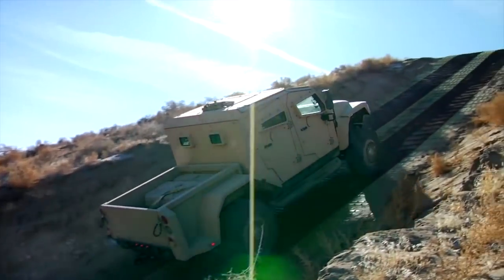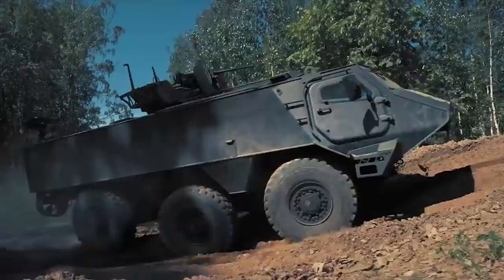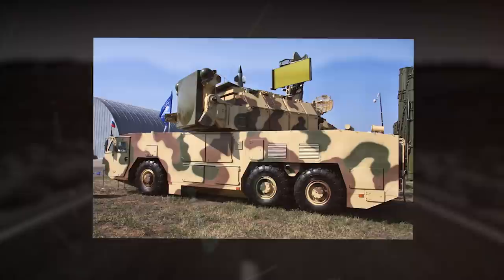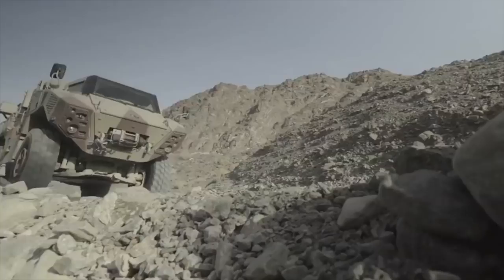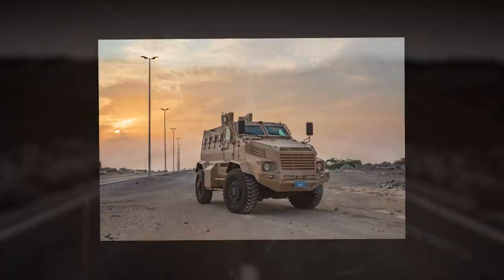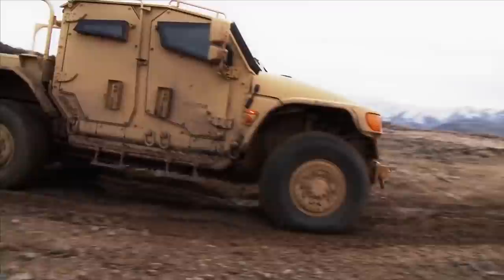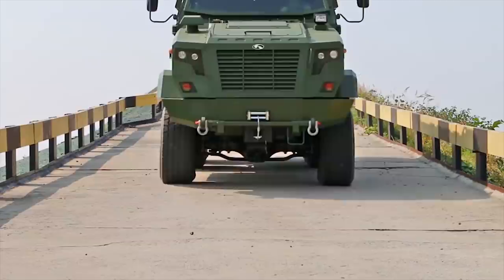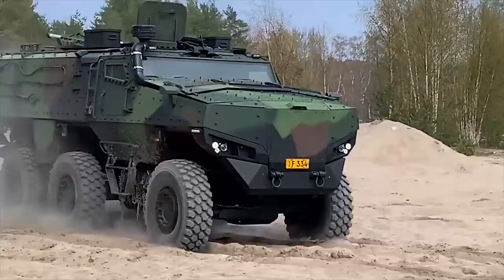10 Most Amazing Military Armored Vehicles In The World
Armored vehicles have always been relevant in the military industry. They are created to solve completely different tasks, be it the transportation of soldiers, reconnaissance, assault, command post and so on. But each of them is a unique development. And today we want to show you The 10 most amazing military armored vehicles in the world!